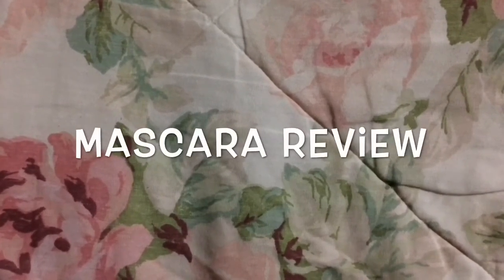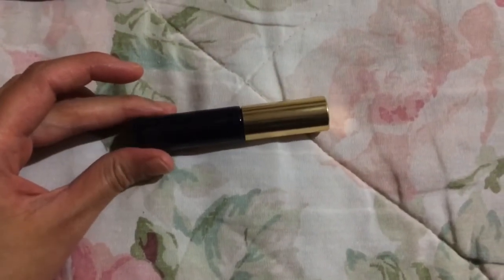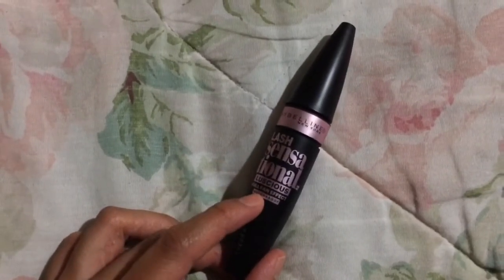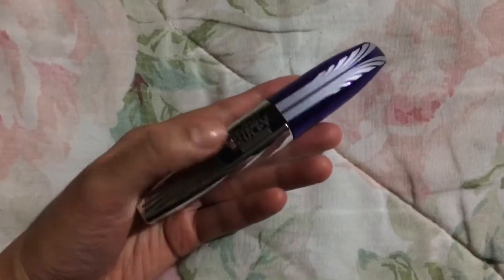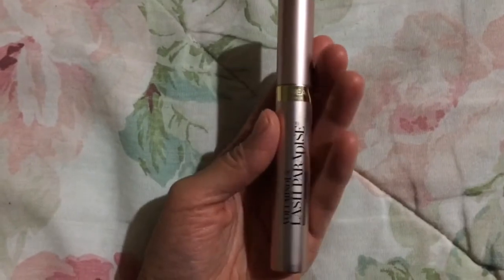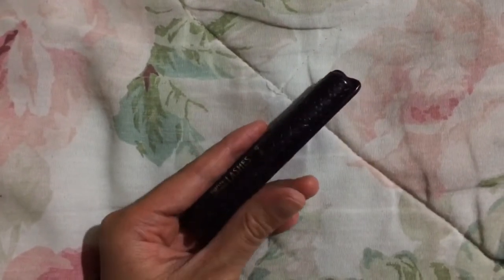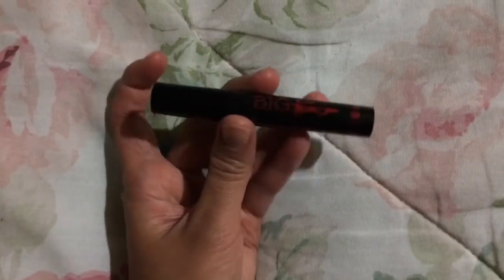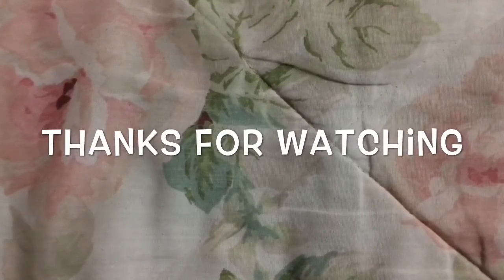Mascara declutter and review 2019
You can tell I don’t focus a lot on my lashes.  I always curl before mascara.